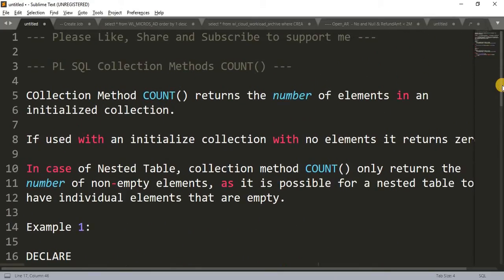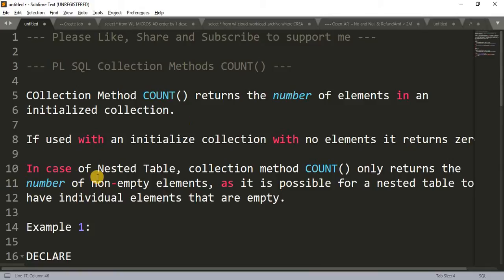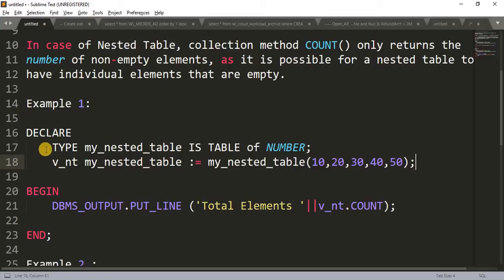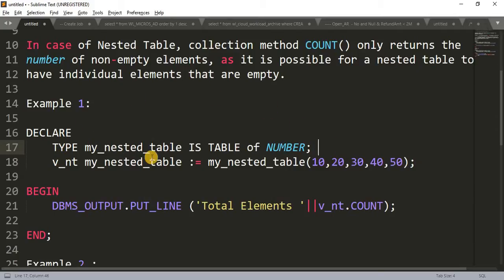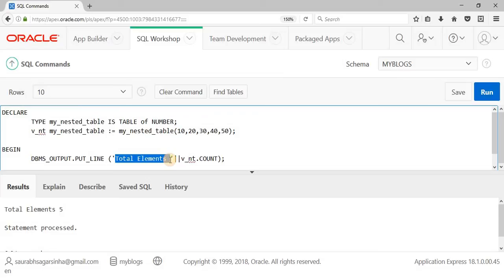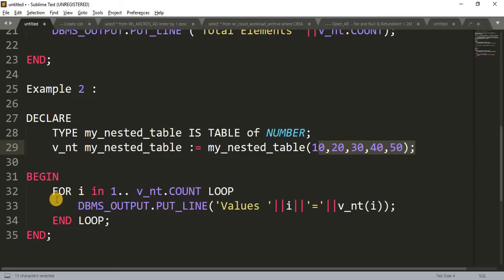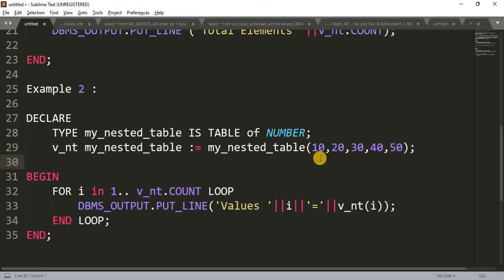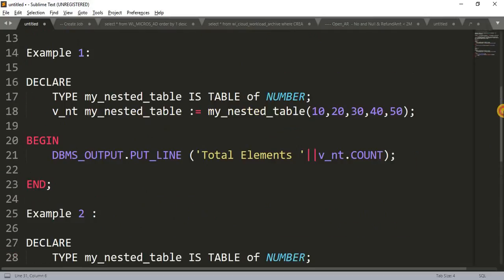Tutorial 61 : PL SQL Collection Method || COUNT()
Hi Friends,

Here we are learning about PL SQL Collection method COUNT(). Hope the concept and examples would be clear to you.